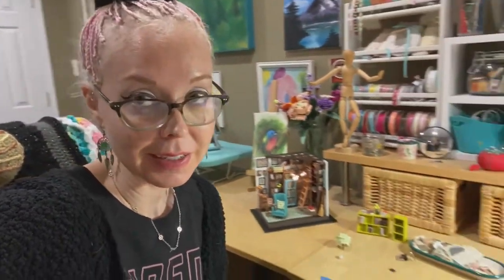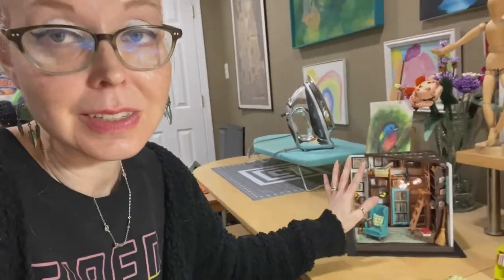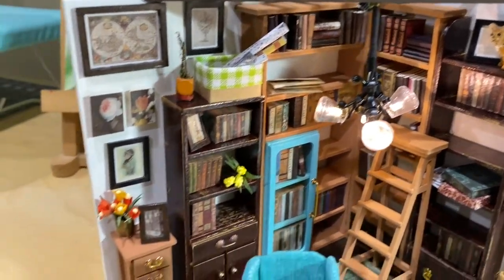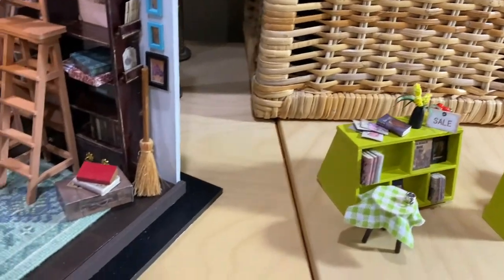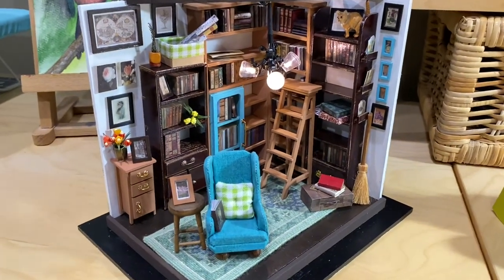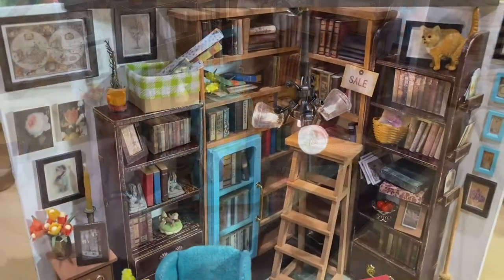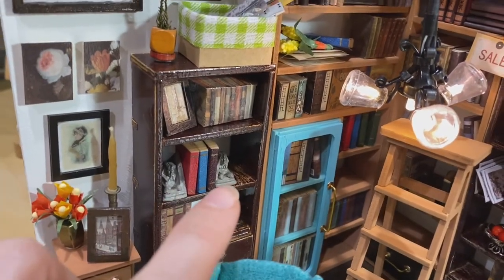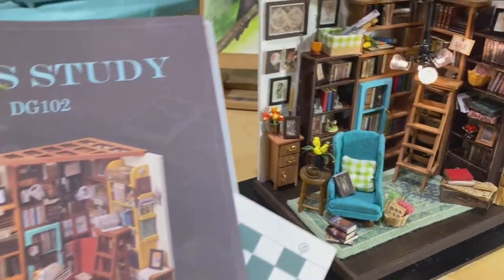Vlog 858 - Unboxing My Mom’s Vintage Miniatures 🪑📚💕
She was so good at crafting! I wish I knew her. 💕

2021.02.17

Hi, welcome! Grab a seat and a cup of coffee. I’m Stephanie, and this is my not-so-exciting life.

If you found your way here and weren’t expecting to have to listen to me ramble on— I get it! You have my permission to skip ahead as much as you’d like. (We all do it!)

These vlogs are my memories... my family’s memories. But, while I make them to look back on, I also love making new connections around the world.

(aff links below)

Vlog Filmed With:

iPhone 11 Pro Max